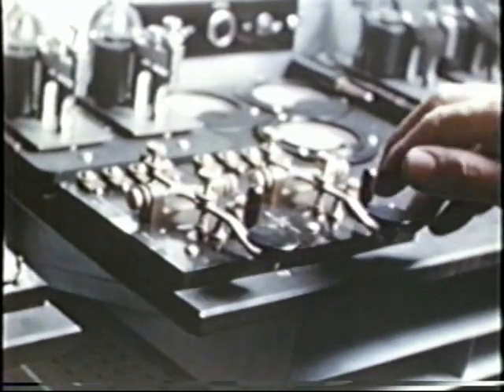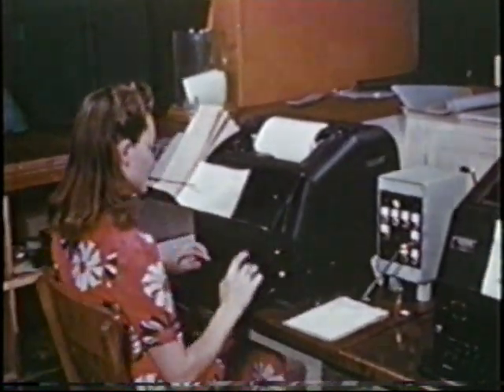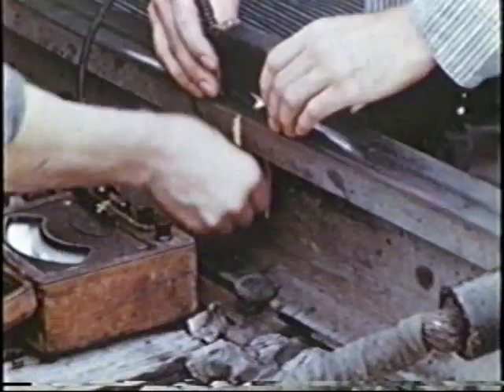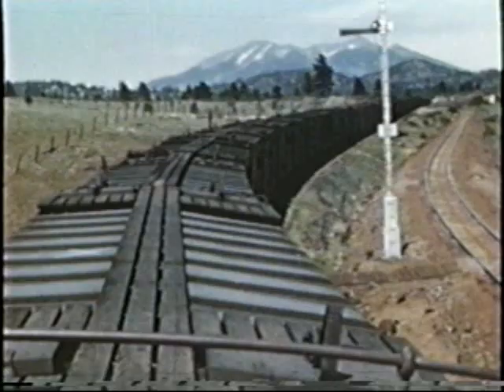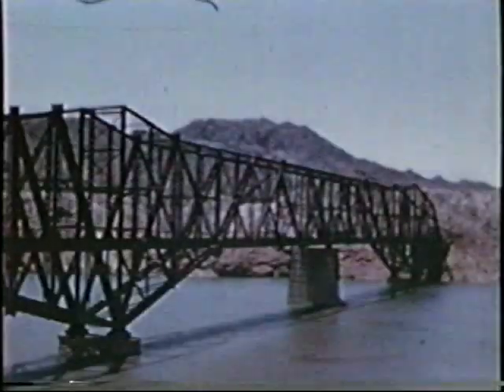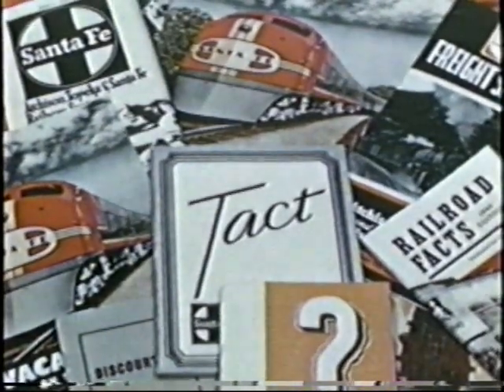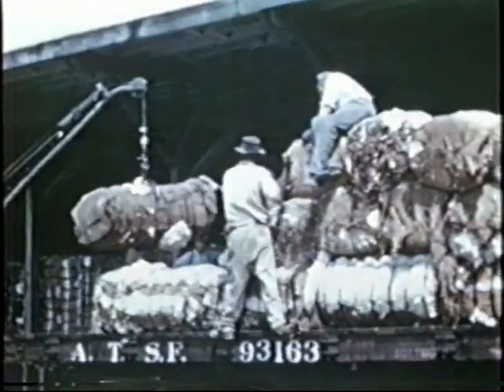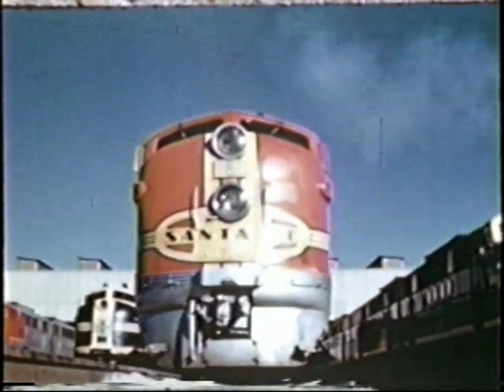At Your Service Part 2.mp4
Santa Fe Railway promotional film, 1947, with an emphasis on moving produce from California to Chicago